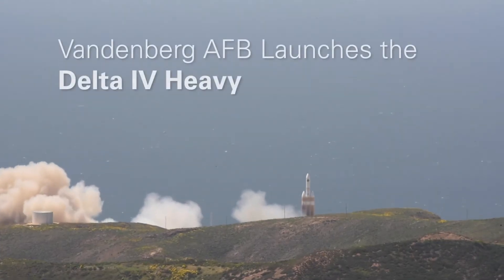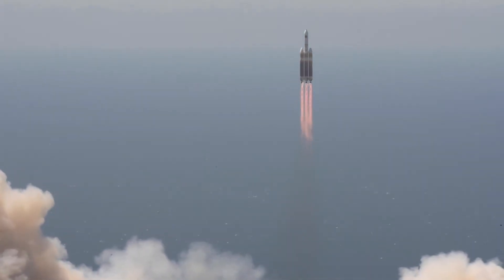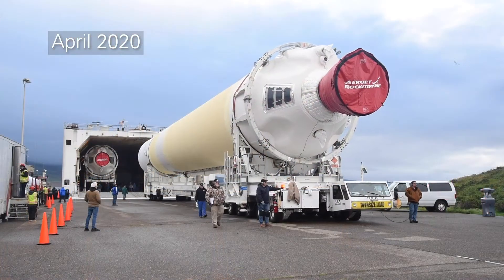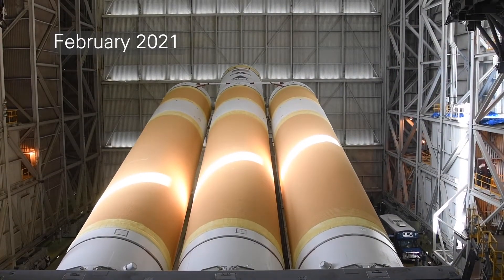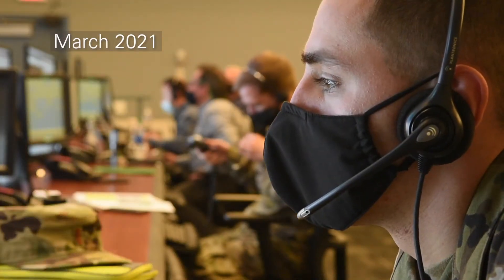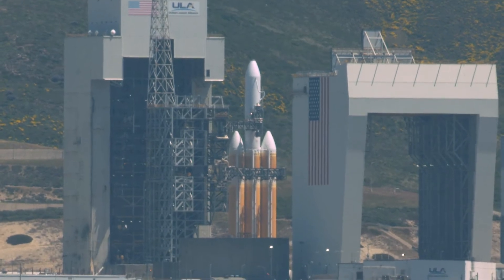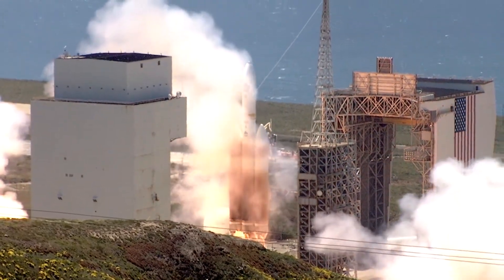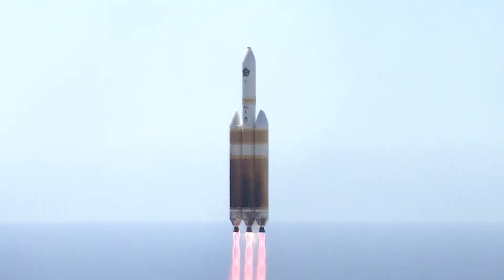Vandenberg AFB Launches the Delta IV Heavy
A United Launch Alliance Delta IV Heavy rocket carrying a National Reconnaissance Office payload launched by team Vandenberg from Space Launch Complex-6 here Monday at 1:47 p.m. PDT. This was the ninth Delta IV-Heavy launched from Vandenberg, with the first launch occurring Jan. 20, 2011, and it is the largest rocket ever to launch from the West Coast of the United States.